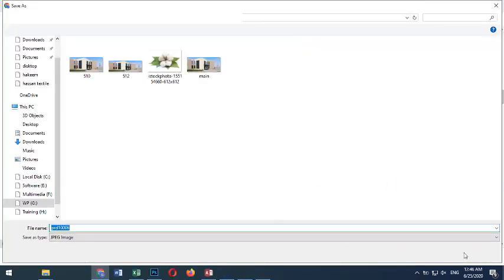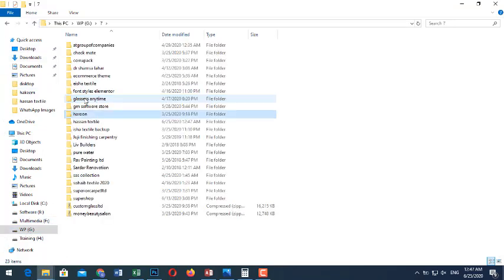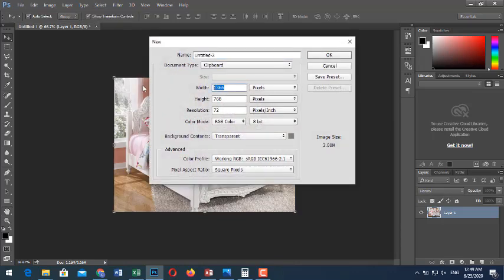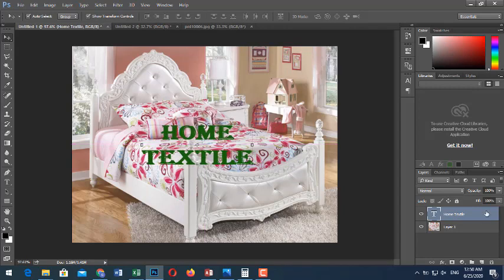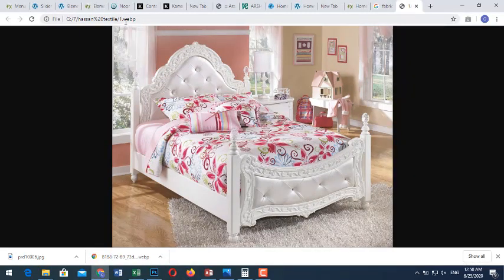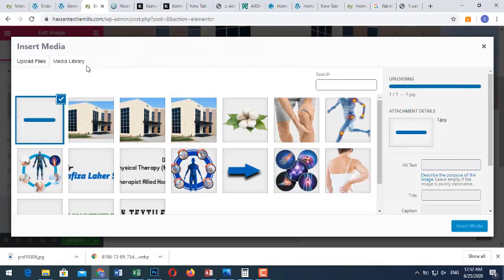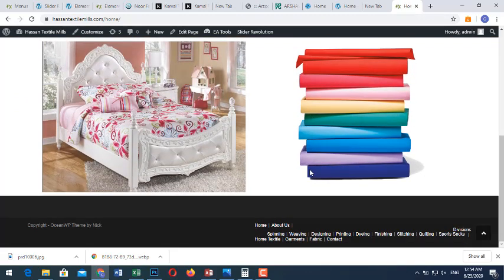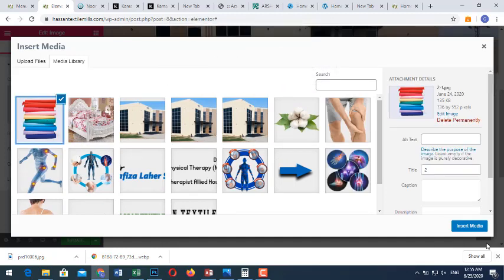How to use Ocean theme part 5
Ocean theme use, How to use Ocean theme , word press theme use, setting ocean wp theme, best ocean theme training , training part 5